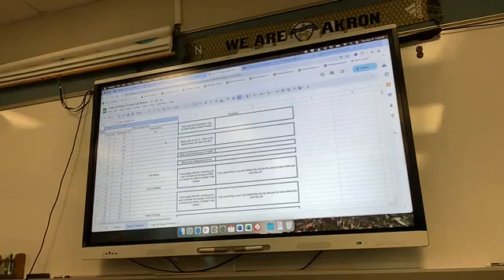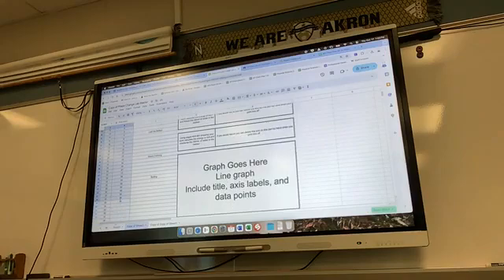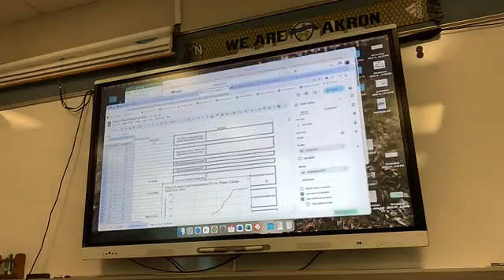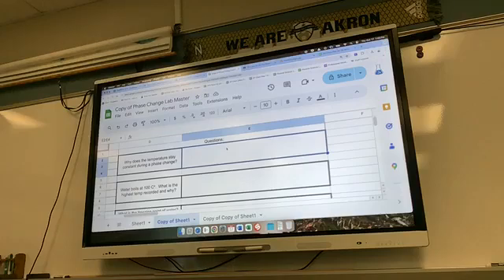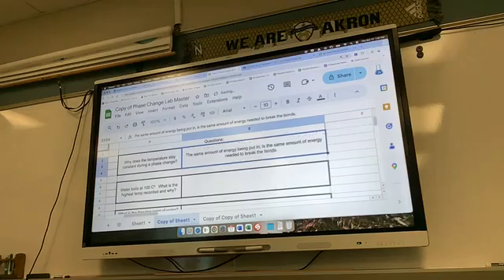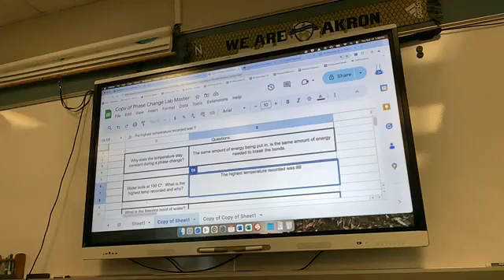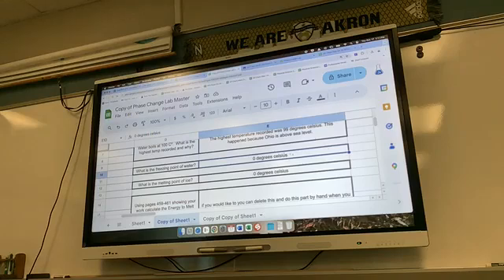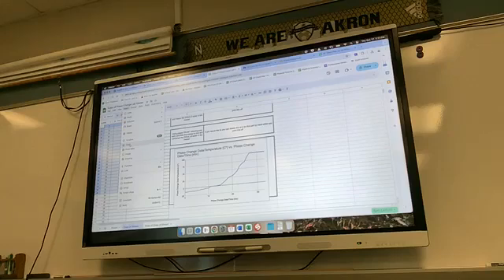How to finish Phase Change Google Sheet